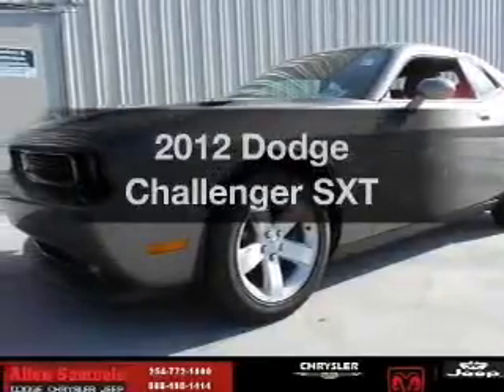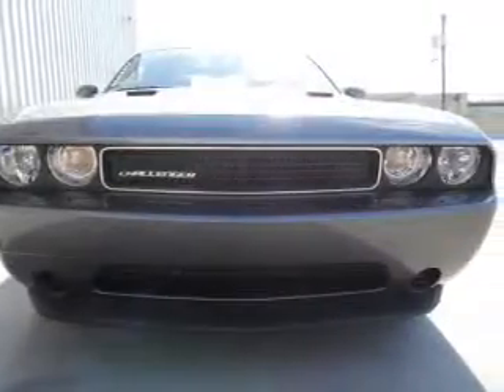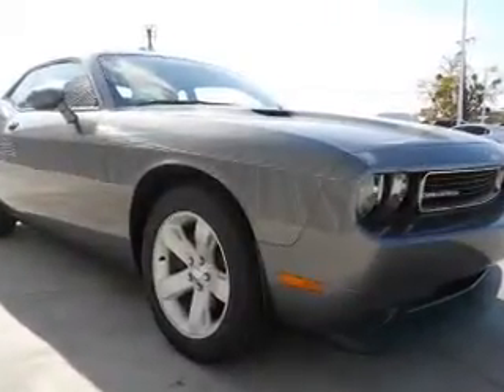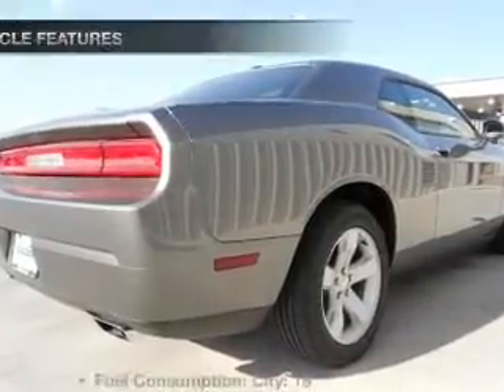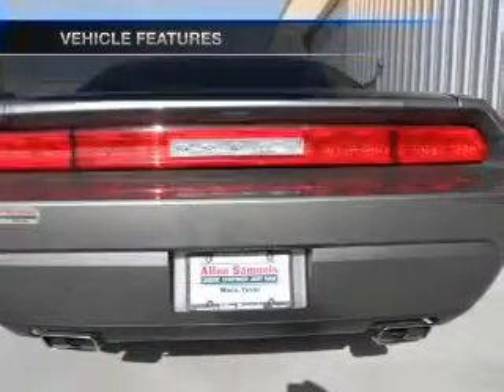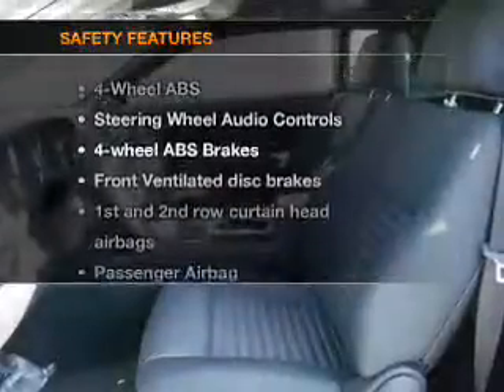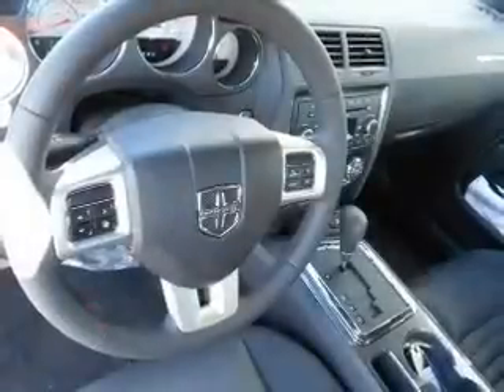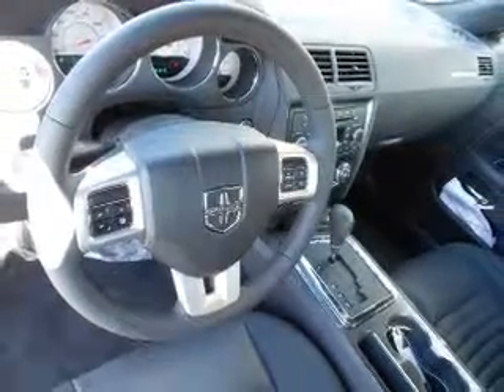2012 Dodge Challenger - North Richland Hills TX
Year: 2012
Make: Dodge
Model: Challenger
Trim: SXT
Engine: 3.6 liter 6 cylinder 24 valve
Transmission: 5-Speed Automatic
Color: Tungsten Metallic
Mileage: 15
Address:
7740 North East Loop 820